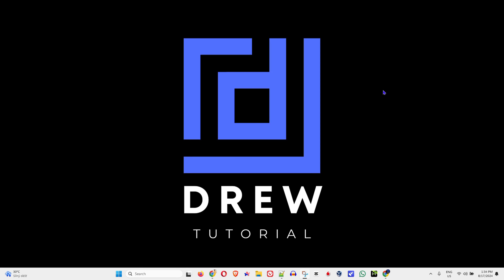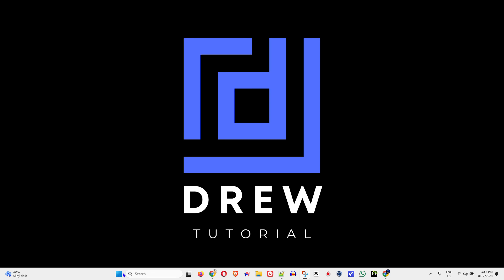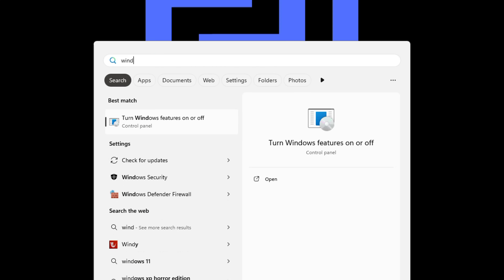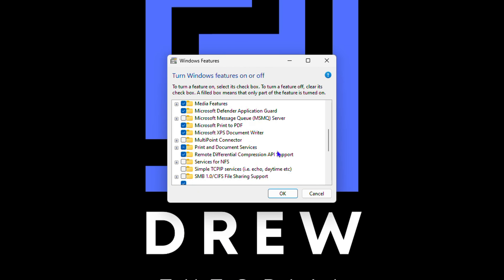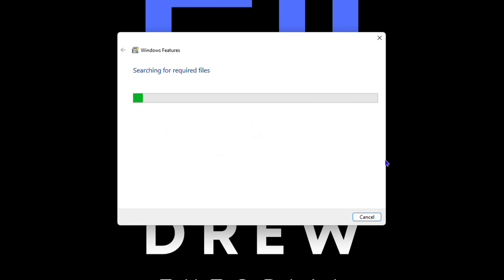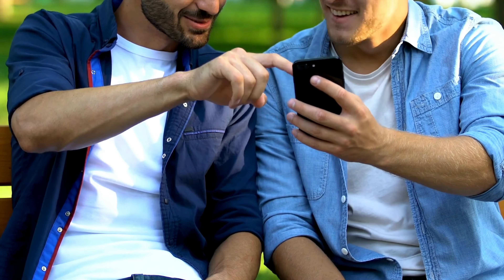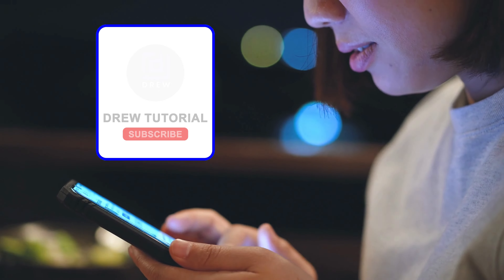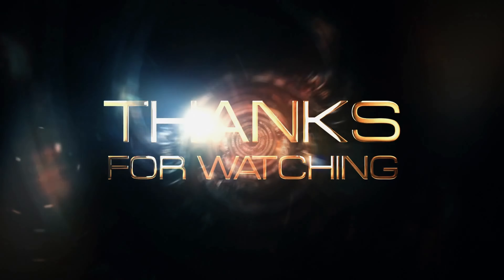How to Enable Telnet Client on Windows 10/11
In this tutorial, I show you How to Enable Telnet Client on Windows 10/11

SEO
► (Related Queries covered in this video)